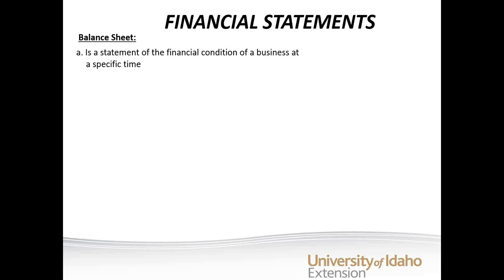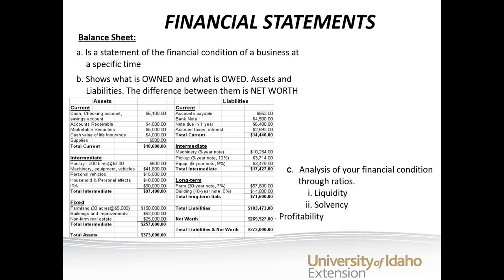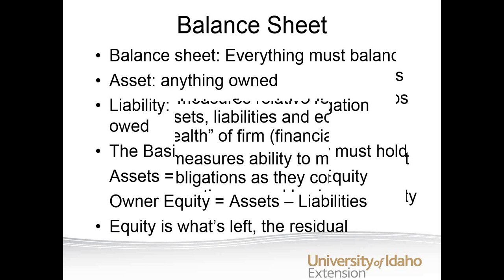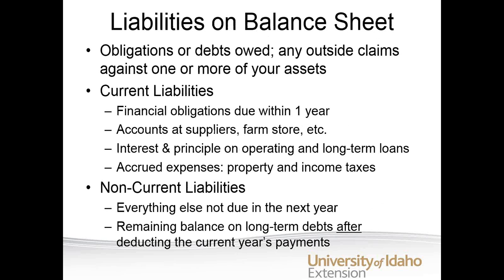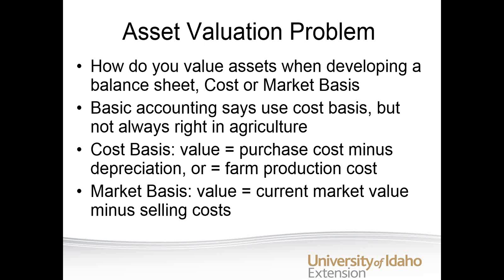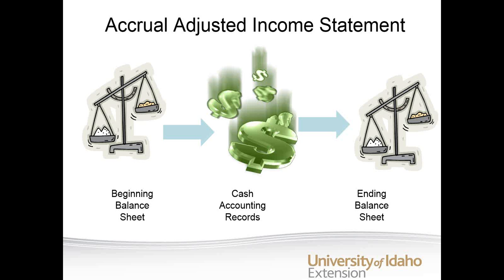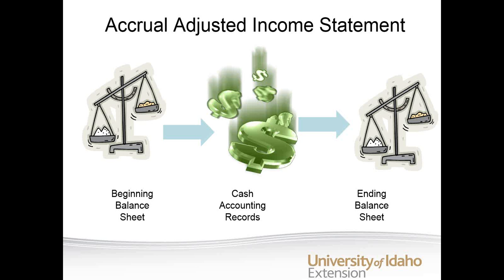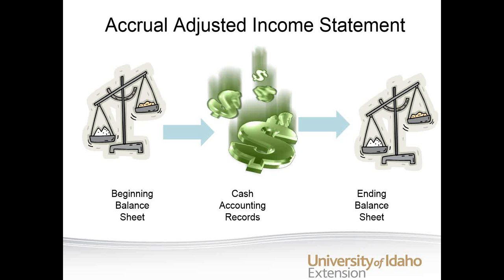PPII week04 07